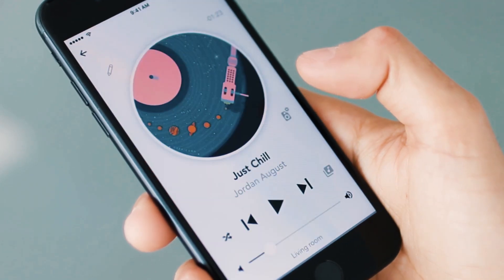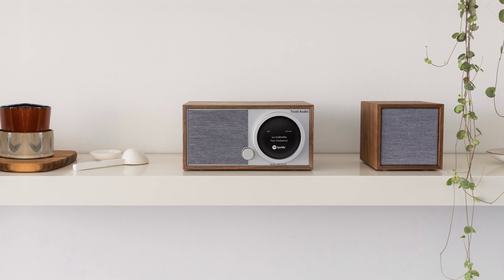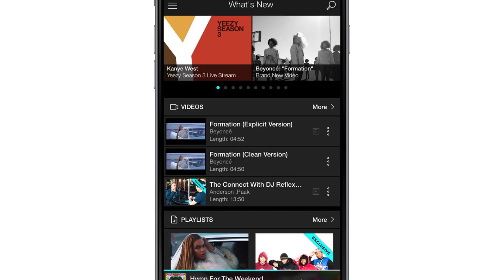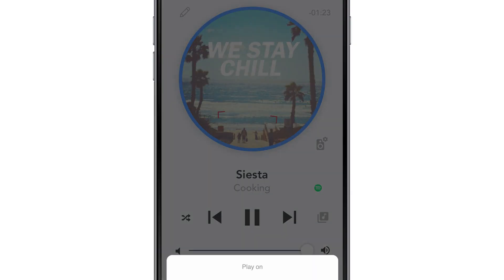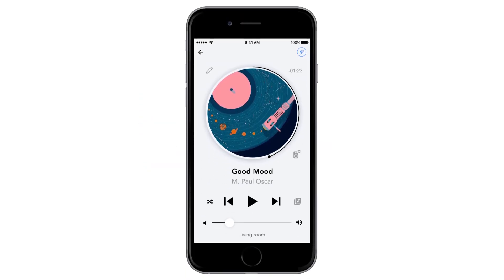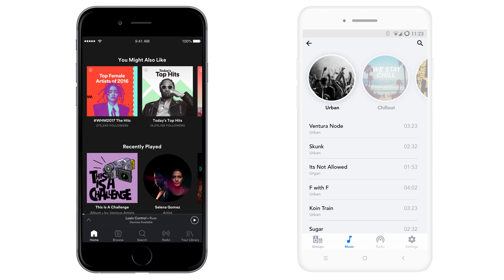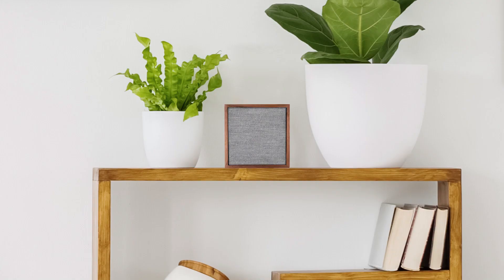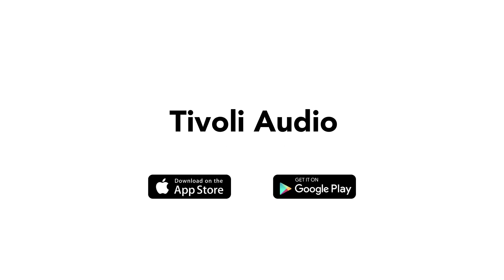Tivoli Audio App